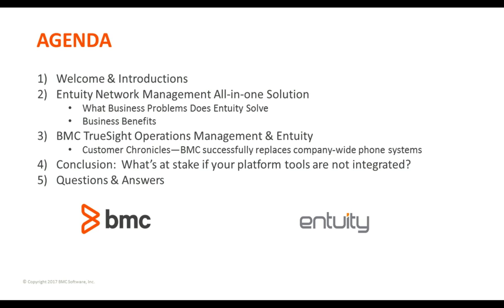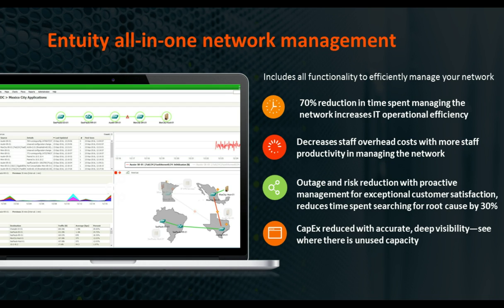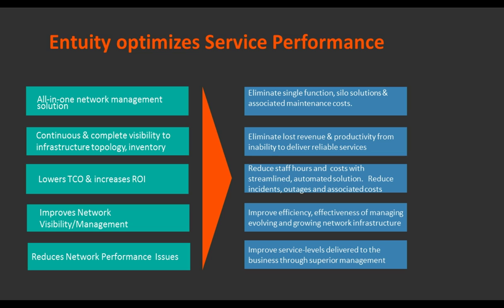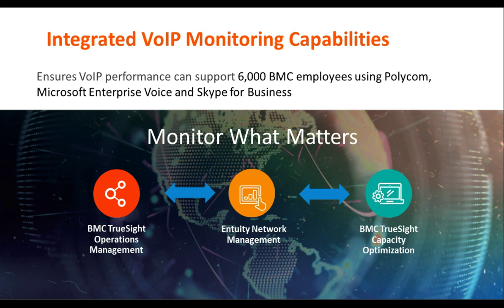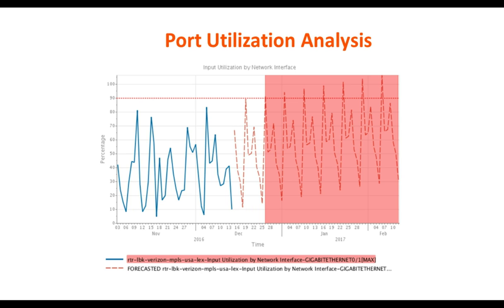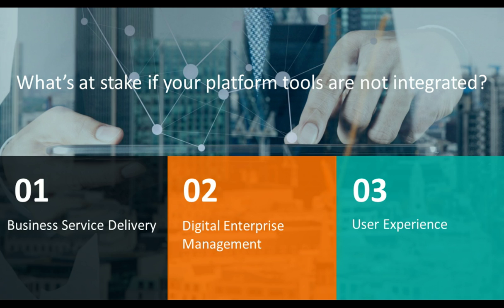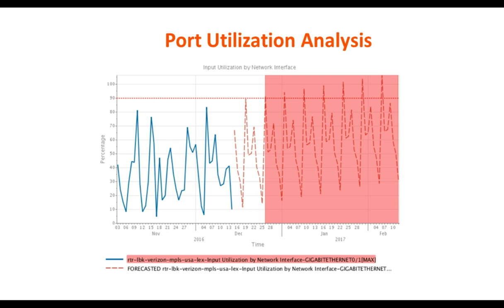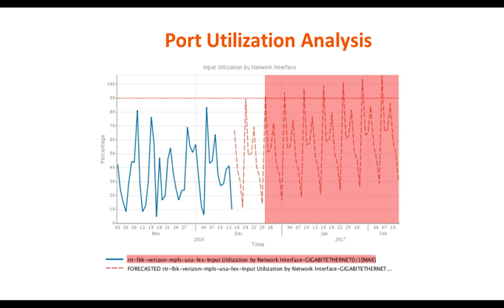A BMC/Entuity Joint Webinar: Network Management for Better Service Performance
The video explains how the BMC TrueSight and Entuity integration played a vital role in ensuring its successful deployment saving over $5 million in communications costs annually and providing end-users with POTS quality VoIP services.